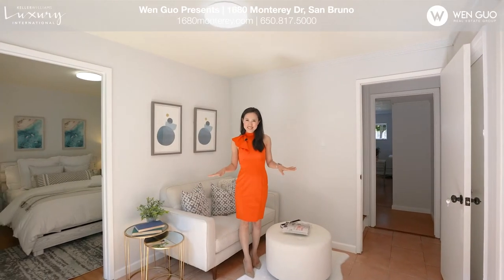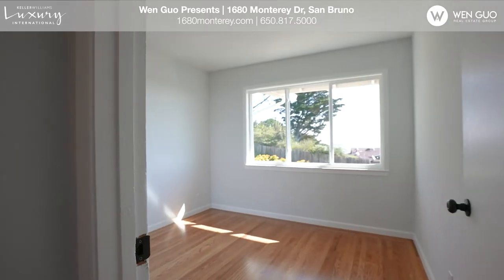Wen Guo Presents | 1680 Monterey Dr, San Bruno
Grand and spacious 4b3b home with panoramic bay view in Portola Highlands, west hills of San Bruno. Could function as a 4b main house w/ 3b in-law! Gorgeous Bay sunrise & night views from the living room & bedrooms! Upstairs features a semi open kitchen w/ all brand new appliances, newly painted cabinets. Kitchen garden window looks to the hillside backyard with no rare neighbor! Cozy living room with an elegant fireplace. Master suite w/ a partially updated bath, 2 spacious guest rooms share the hallway bath. New Nest thermostat, new light fixtures, refinished hardwood floors & newly painted interior. Downstairs could be used as an in-law unit w/ separate entrance & kitchenette counter. 1 bedroom on the side w/ 2 extra small rooms for office, bedroom, storage, you name it! Secluded rare yard perfect for outdoor living. Convenient location walkable to Portola Elem, minutes away from Sweeney Ridge Trail & beaches of Pacifica. Easy access to Caltrain/BART, Airport, and freeways.